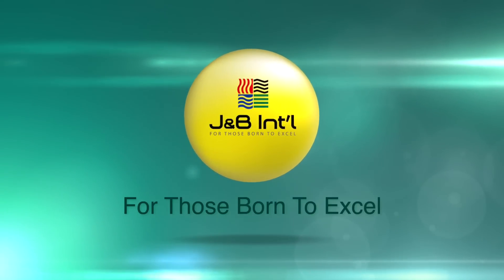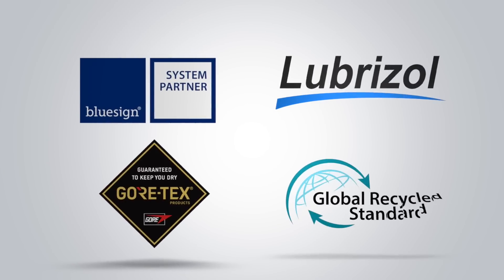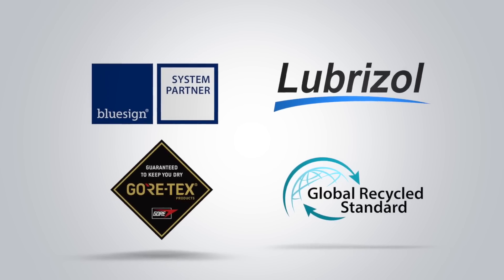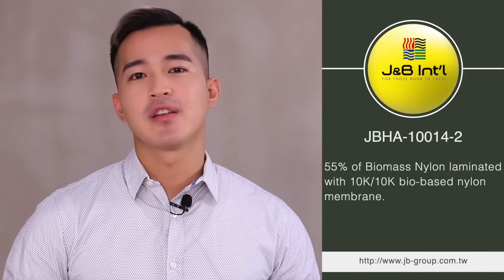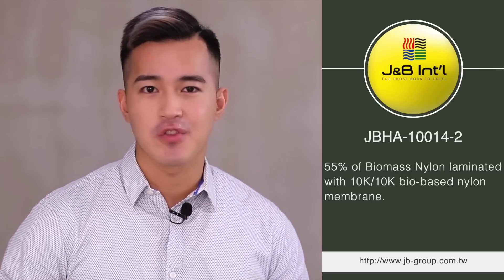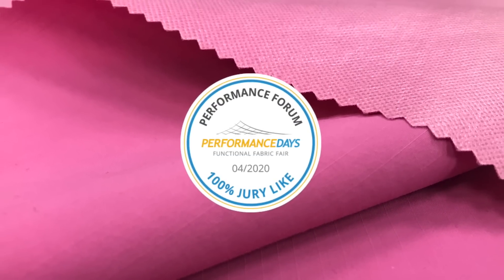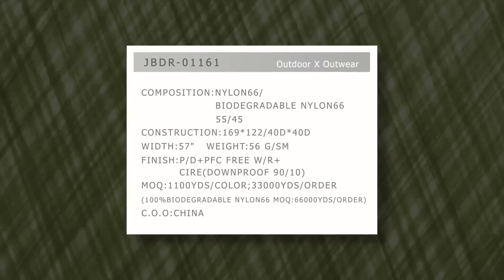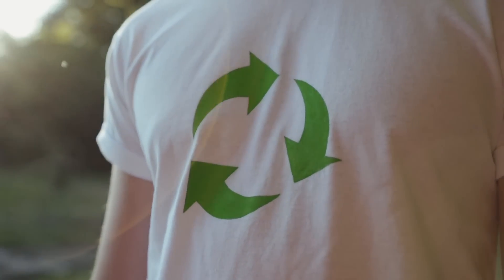Biomass and Biodegradable Nylon Fabrics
Presenter: Mr. Colin Wang, Sales Representative of J&B International Ltd.

Biomass--Lower CO2 emissions, save fossil resource and reduces greenhouse gas
Biodegradable recycle Nylon fabric-It can be resolved 87% within 5 years. (Test method：ASTM D5511)